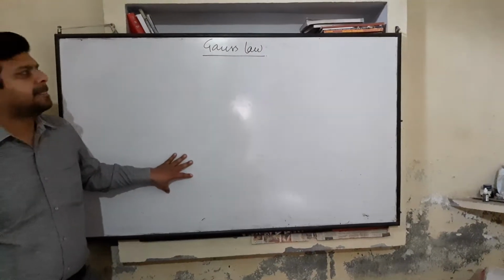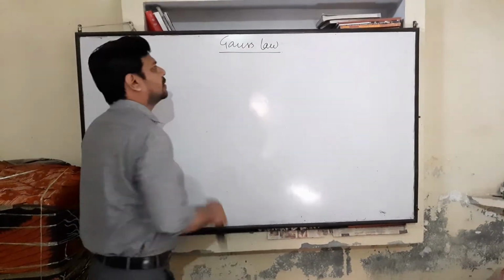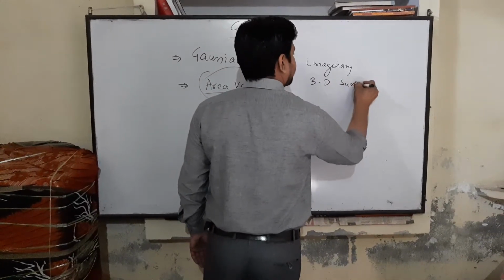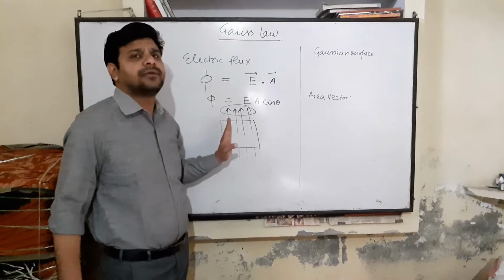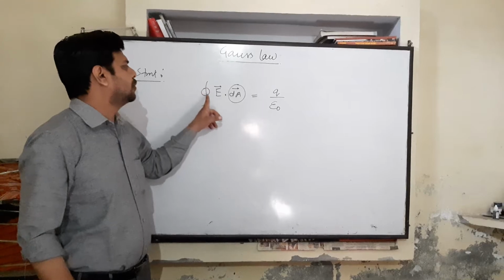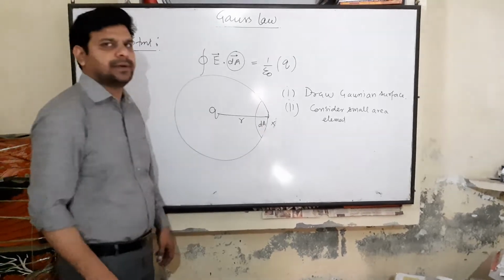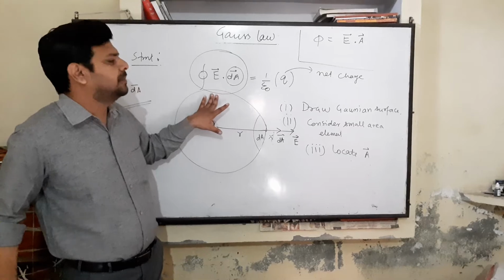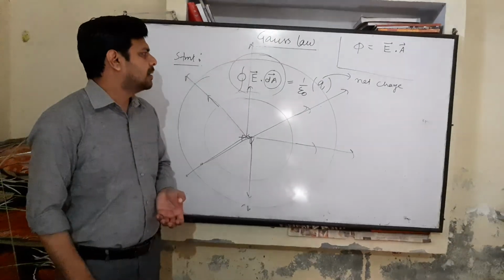class 12 phy 10